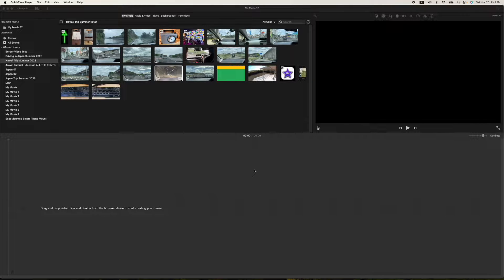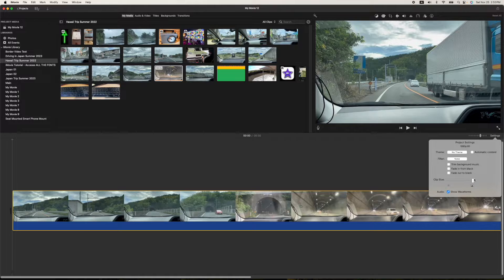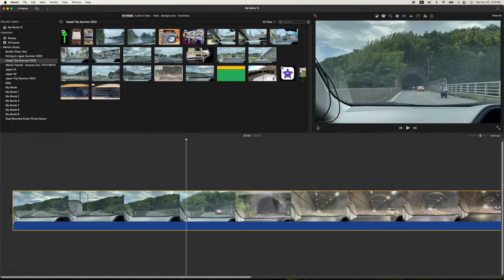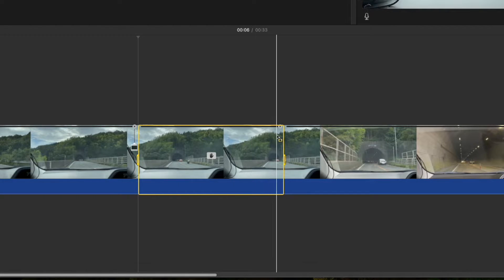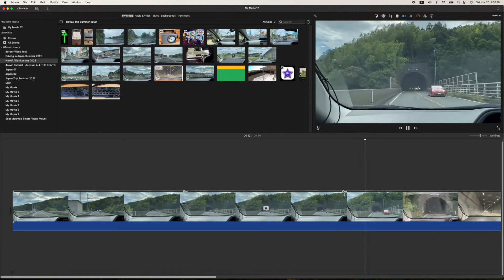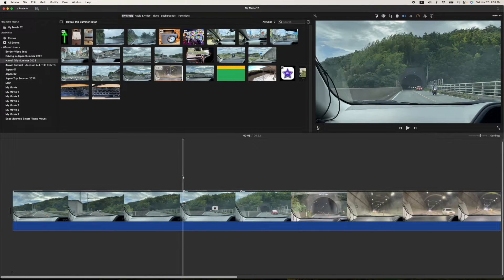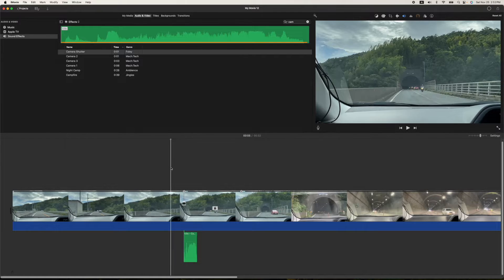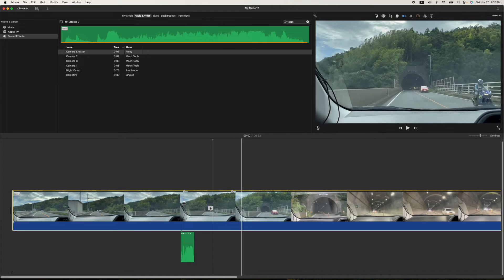iMovie Freeze Frame with Camera Shutter Sound Tutorial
In this iMovie for Apple Mac's, I show you how to add a freeze frame with a camera shutter sound effect.

ET